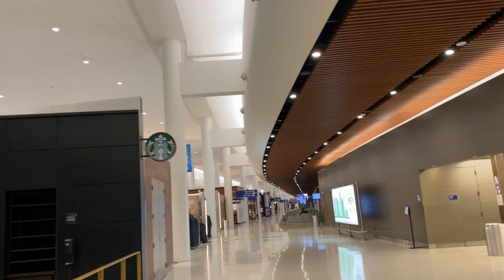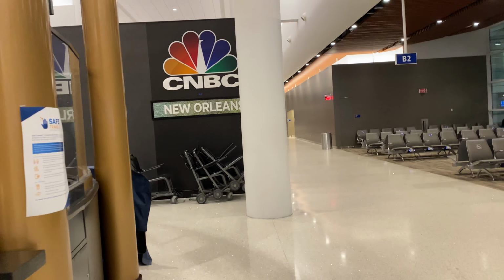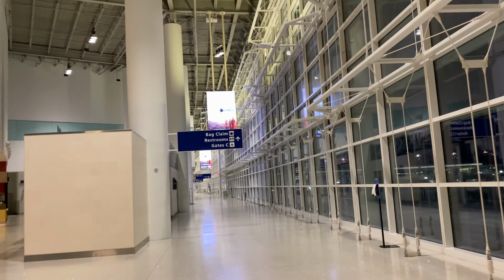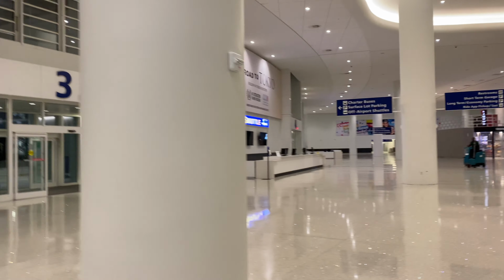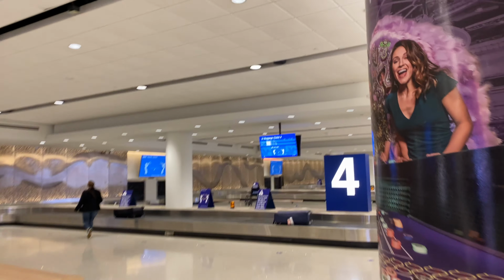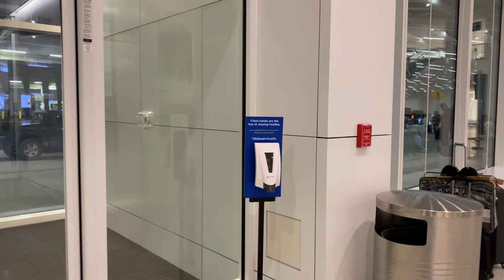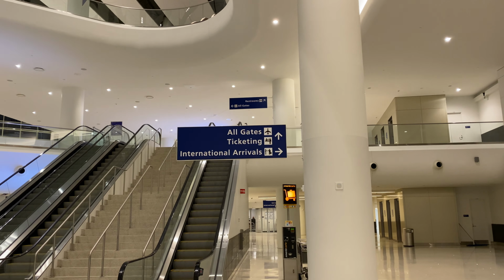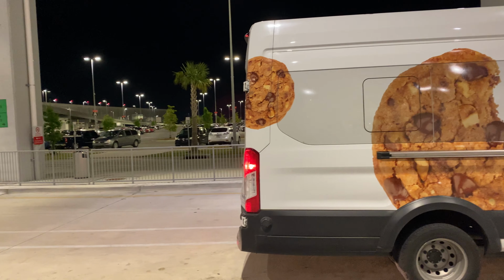The New Orleans International Airport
The New Louis Armstrong or New Orleans International Airport